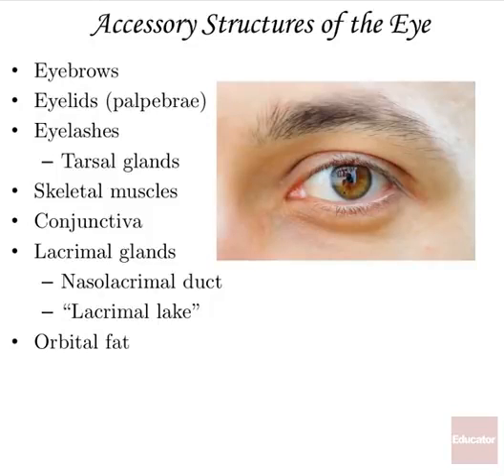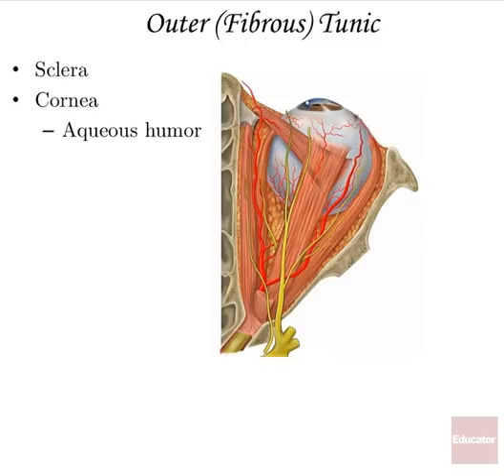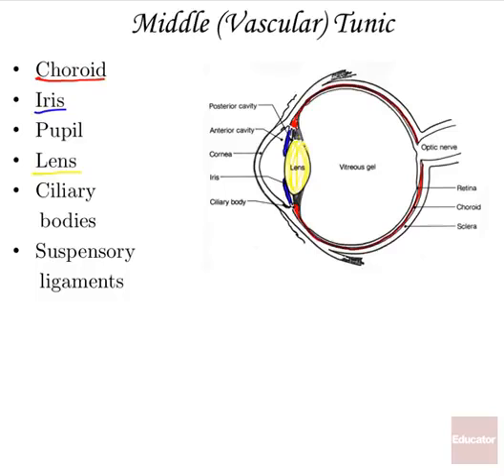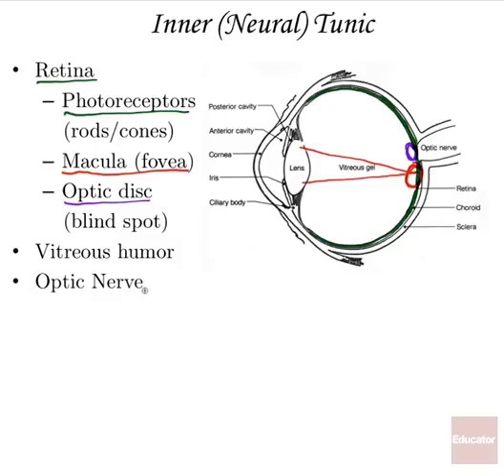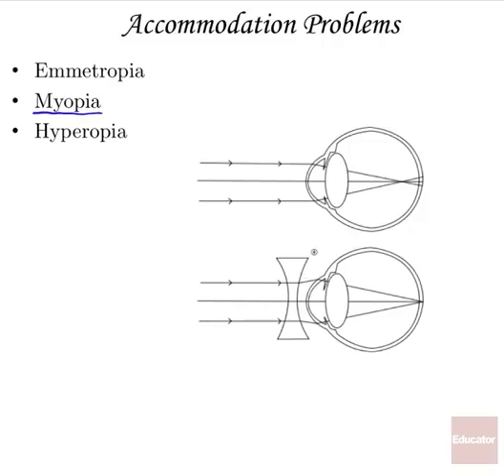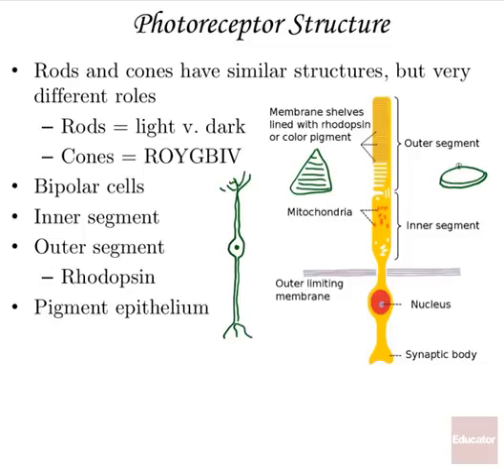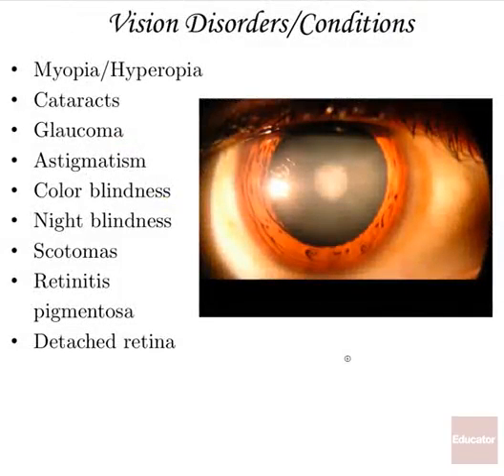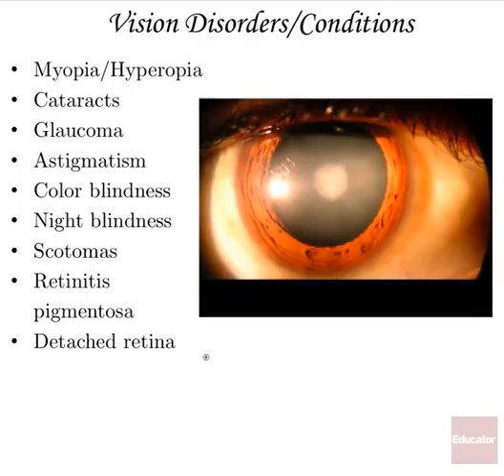Anatomy and Physiology of Vision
How do we see and what happens when we open our eyes